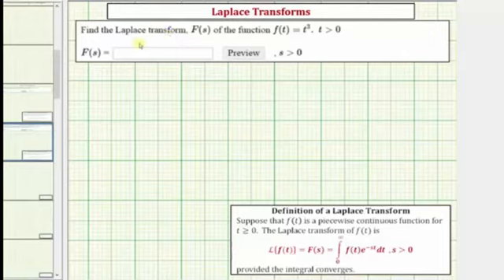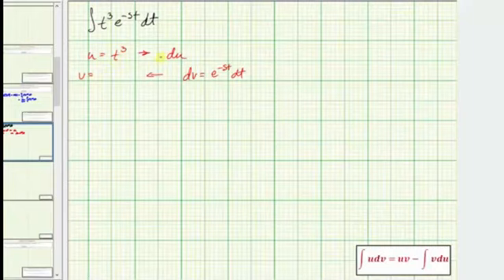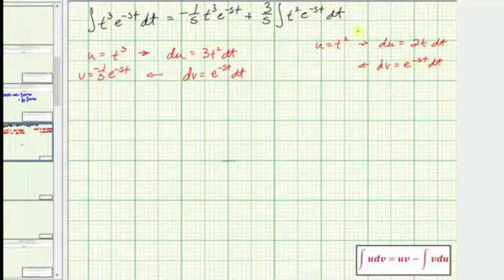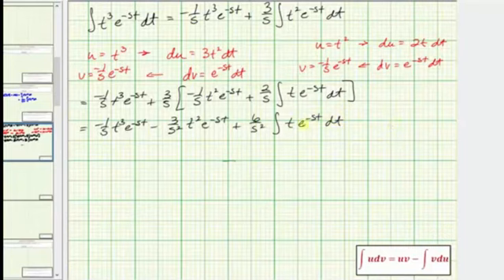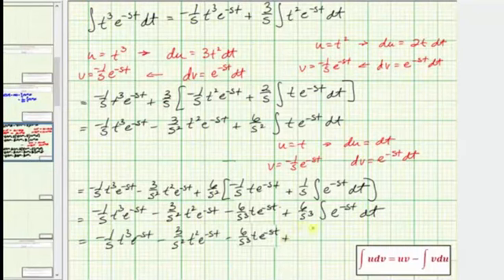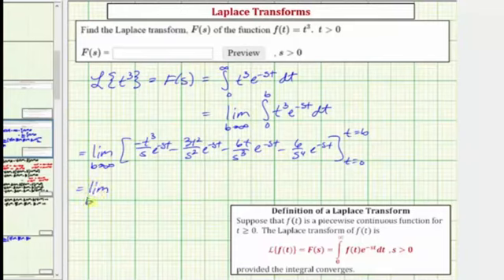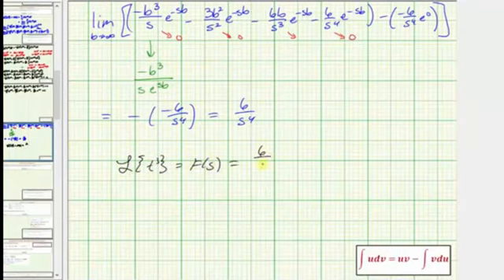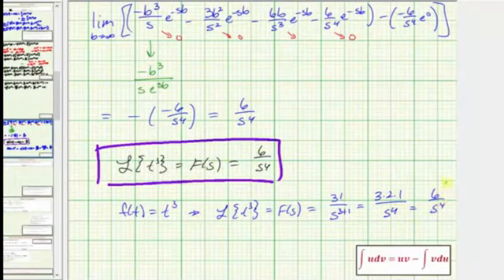04 Ex Find the LaPlace Transform of ft=t^3 Using Definition